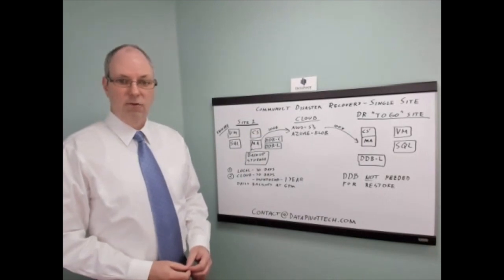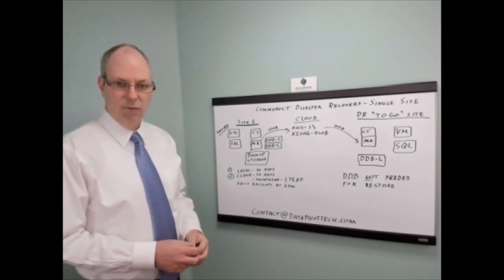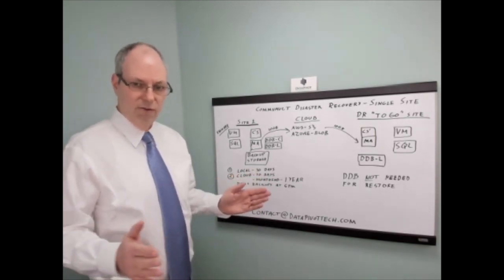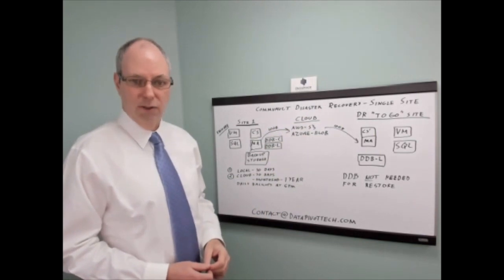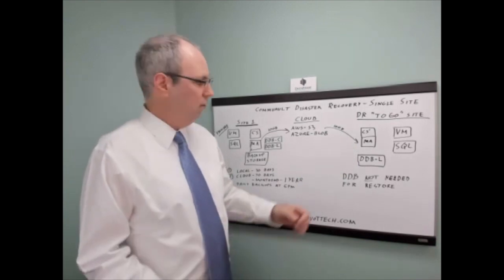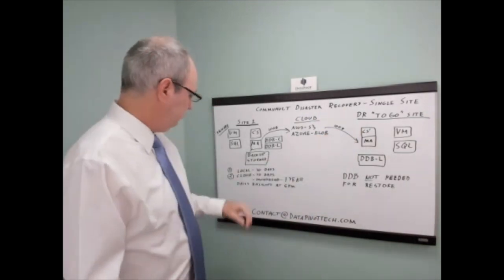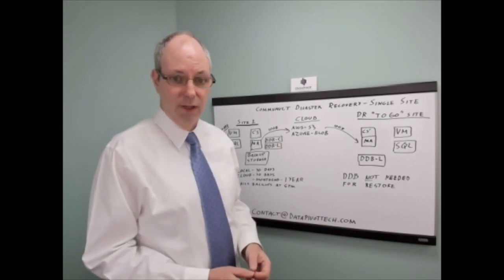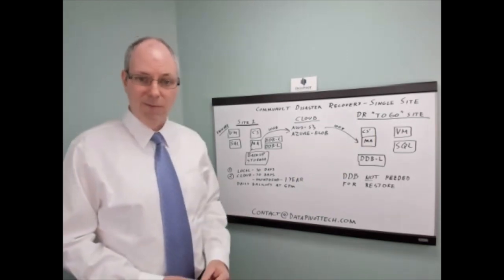Single Site Disaster Recovery with Commvault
A single data center site can be protected with a local backup storage and a second copy sent to the cloud.  If the single site is lost it can be recovered from the backups kept up in the cloud.  The cloud copy can be used to rebuild your data center to traditional on-prem hardware or to a cloud environment of your choice (AWS,Azure,Google, etc.).